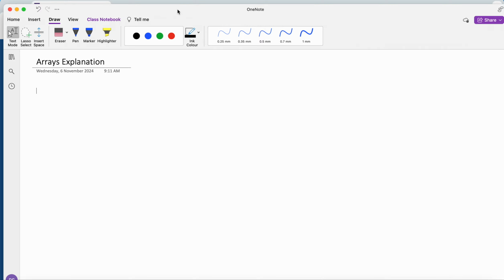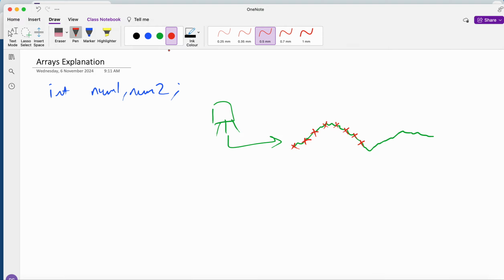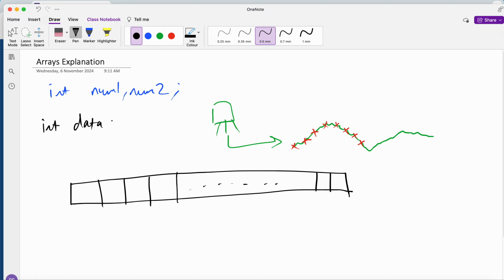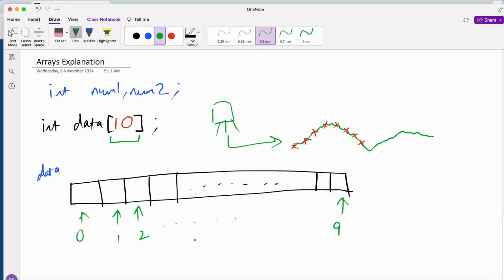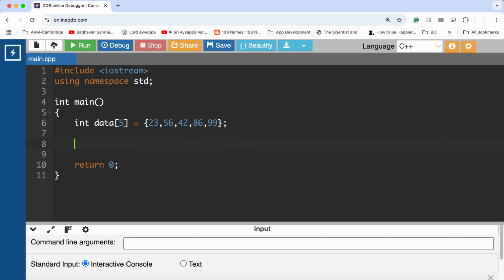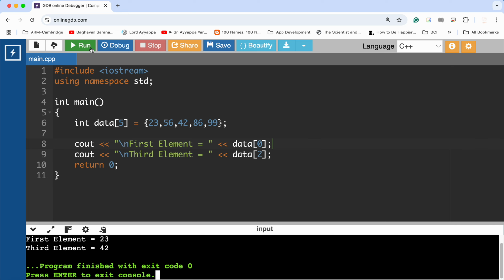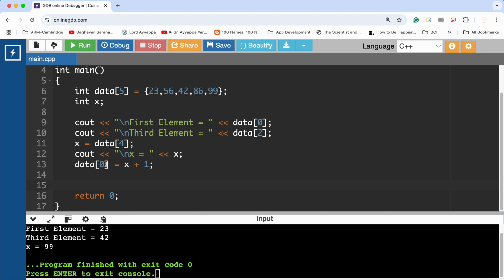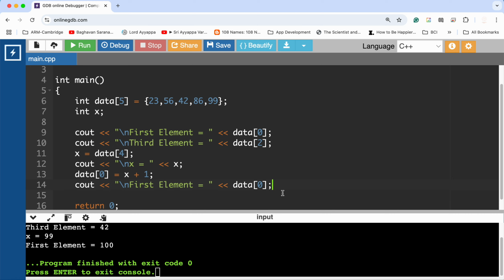Arrays: Introduction and Data Access